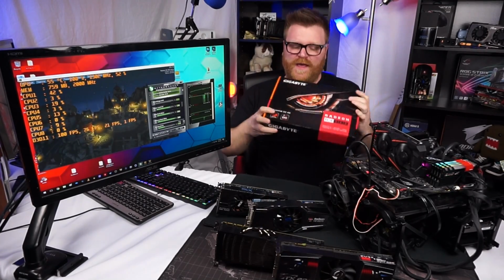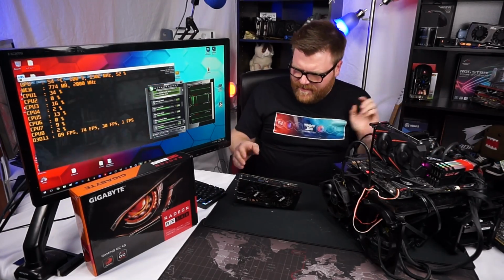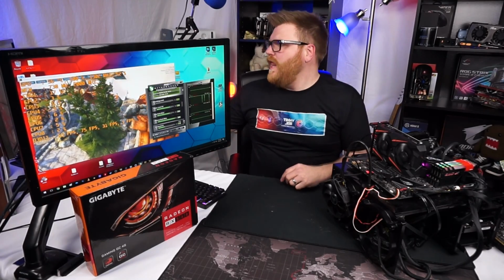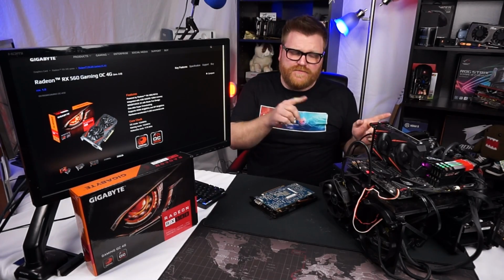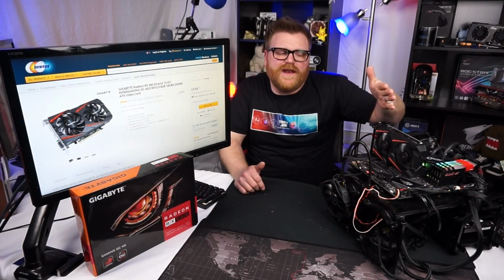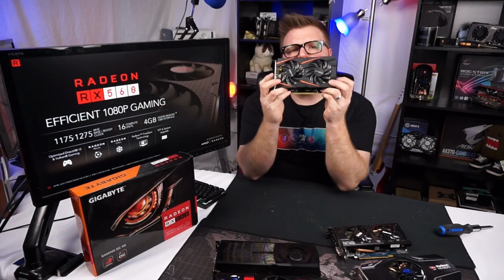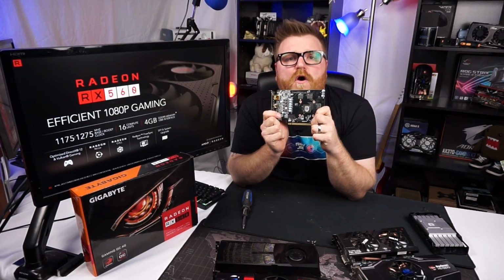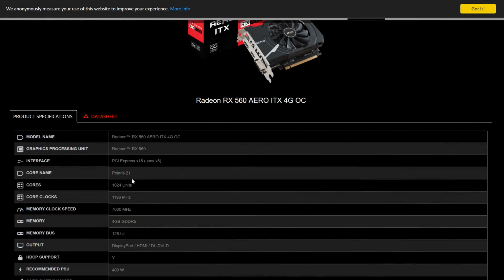AMD Radeon RX 560 in 5 of the NEWEST games 2018 Review!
Gigabyte Gaming RX560 4 GB is a great budget buy in 2018. Turns out this little guy is a decent little GPU even if it's graphics chip is the size of a Toonie.

MSI RX 560 for cheap

Shopping on Amazon? Use these links and it supports the channel

Other links:
Enermax 240mm AIO
Vivo V08 Case On My Set
FSP 750W PSU
Thermaltake View 31
My Threadripper Mobo
Ballistix Elite Ram Is AWESOME

My Ryzen 7 CPU and Mobo